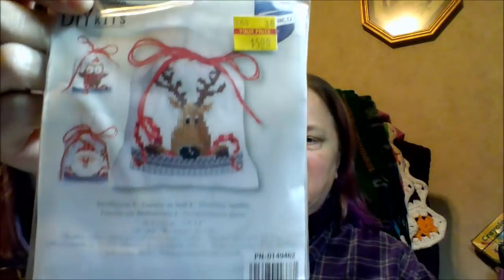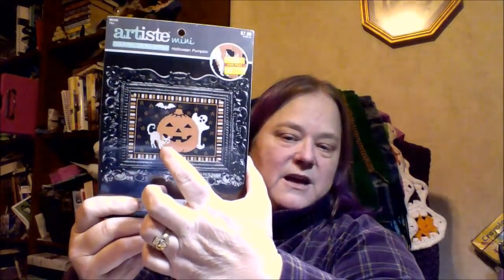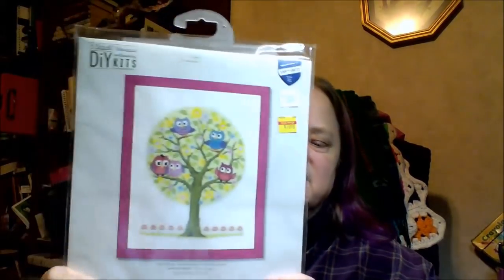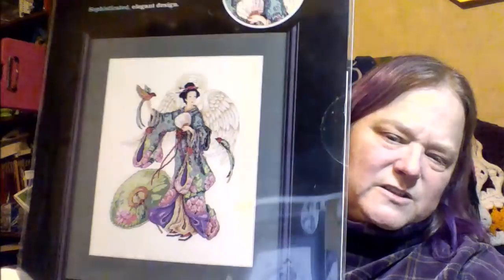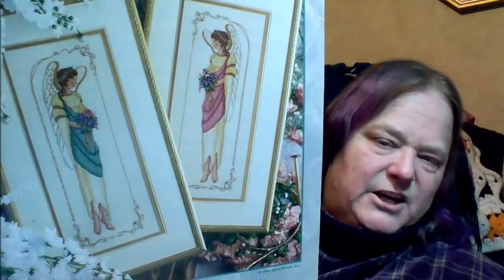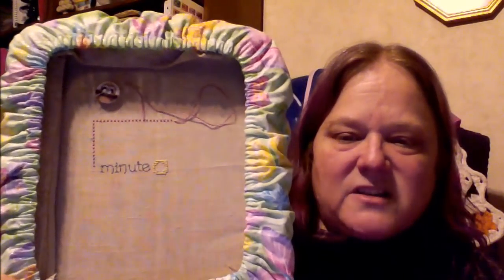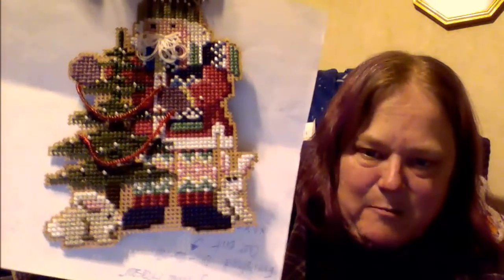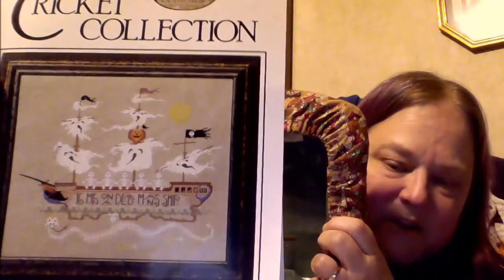Flosstube #25 - Haul, WIPs, a New Start, and Stuff!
Talk about lots of things here, show cools stuff, and cry a little.

Sorry, my ghost hunt walkthrough video was in the wrong format and couldn't be uploaded.